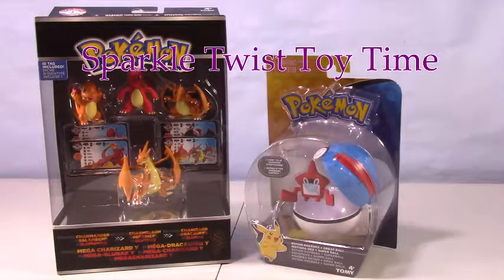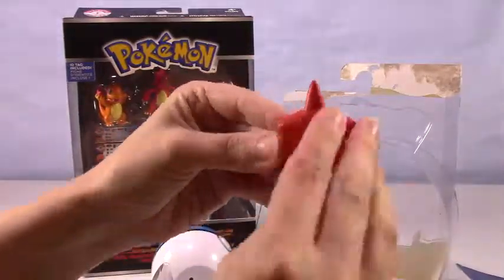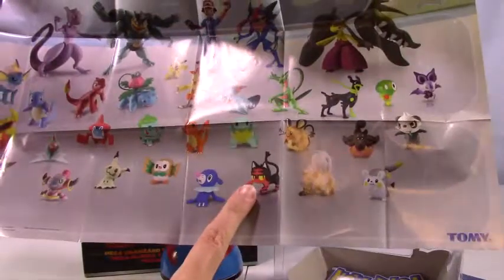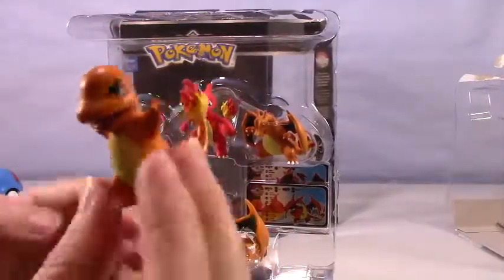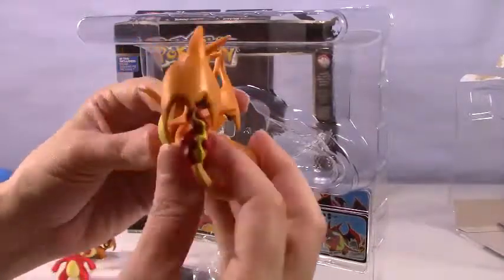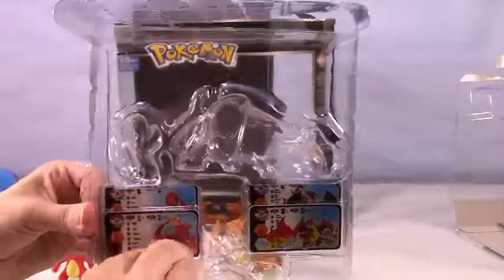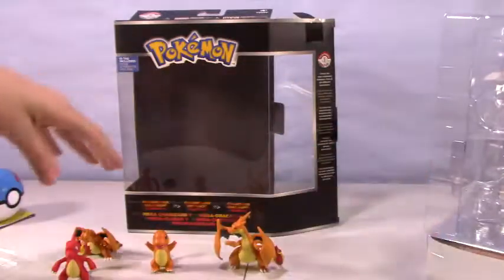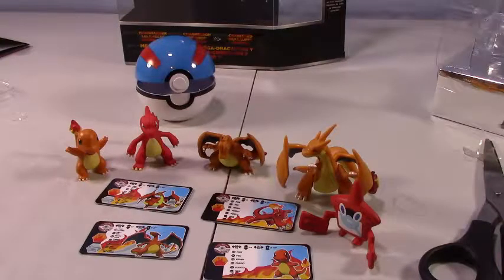Pokemon Charmander Evolution Series And Rotom Pokedex With Super Ball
Opening up a Rotom Pokedex with a super ball and Charmander evolution group.